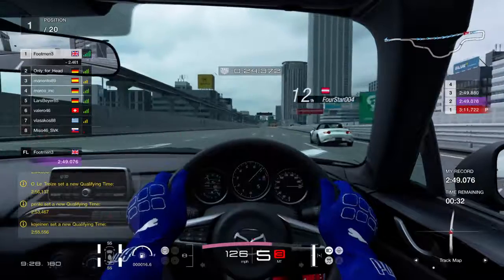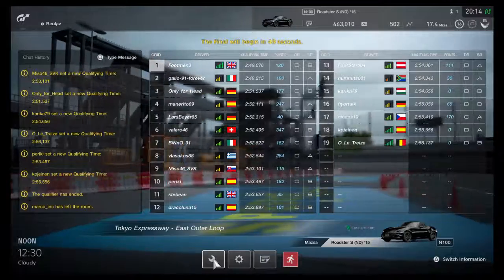Gran Turismo Sport|FIA Nations Cup - Season 6 - Round 3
Next Round of the FIA nations cup the first round we got our first victory this round was full of action crashes and alot of great overtakes.Enjoy and HIT that -(LIKE)- buttton and -(SUBSCRIBE)- to my channel for more GT Sport content!

Visit: fadegrips.store

Follow me on Instgram - @jordzgamerz